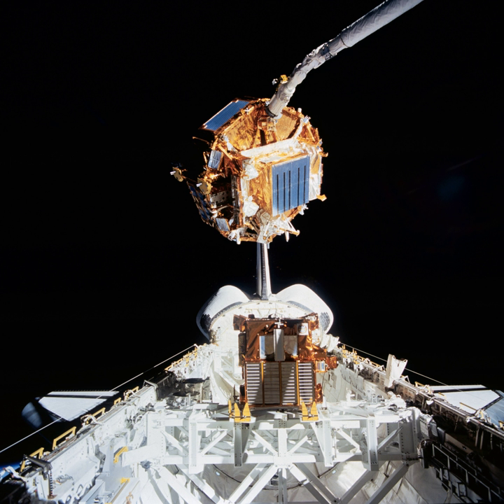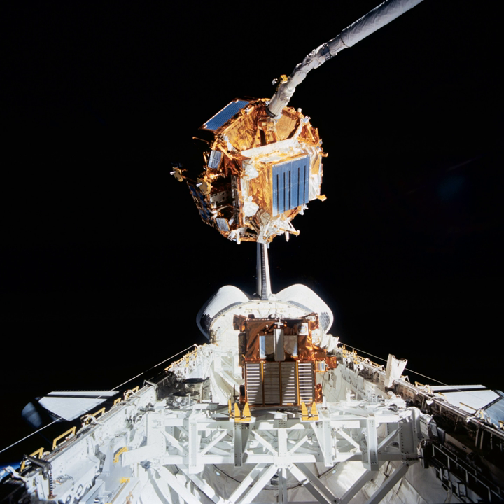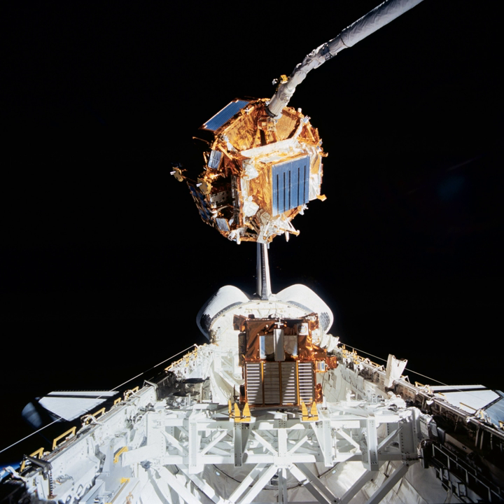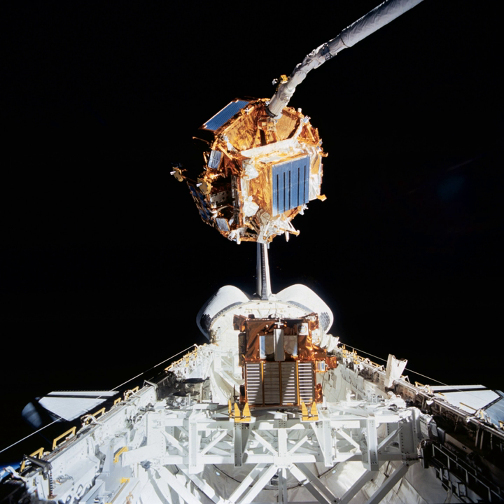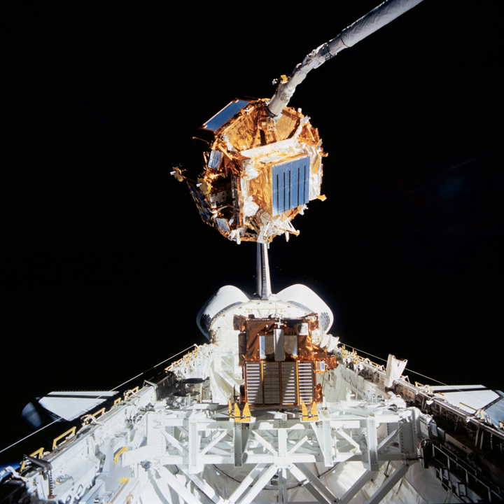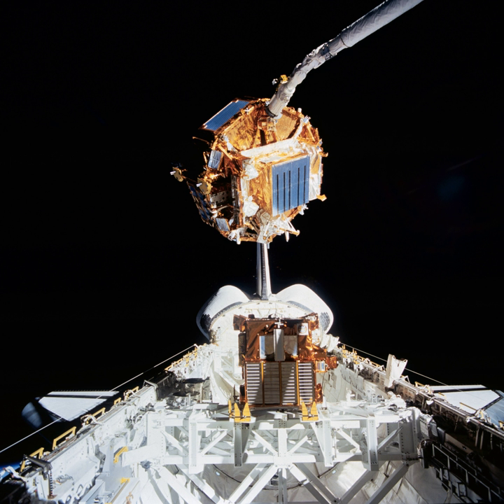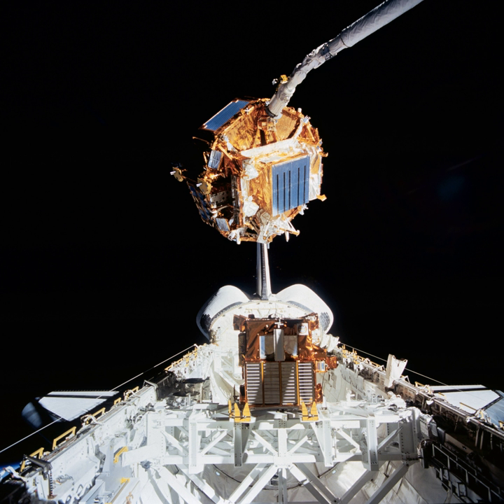Infrared Telescope in Space | Wikipedia audio article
00:00:14 1 Technical data
00:01:12 2 Purpose
00:01:39 3 Technology
00:02:27 4 Experimentation data
00:04:19 5 See also

- Socrates

SUMMARY
The Space Flyer Unit (宇宙実験・観測フリーフライヤ, Uchū Jikken-Kansoku Free Flyer) was a spacecraft which was launched by Japan on Mar. 18, 1995.